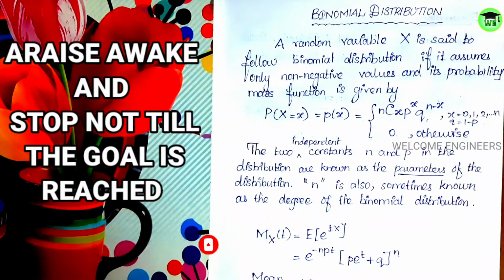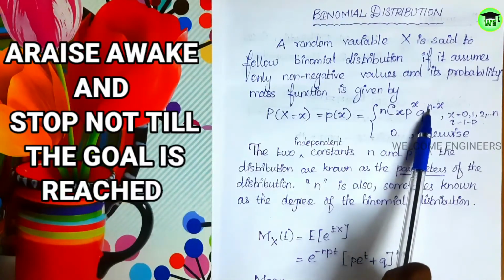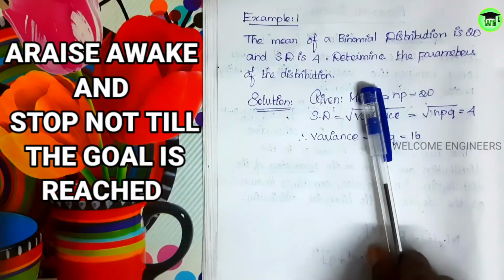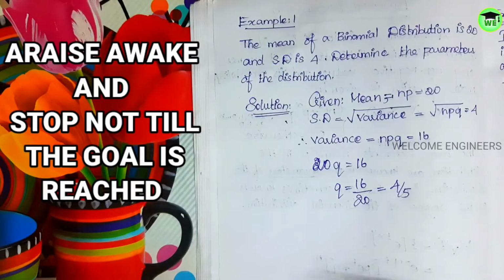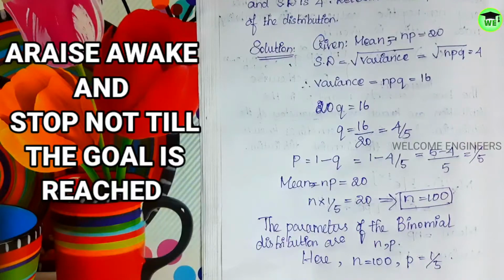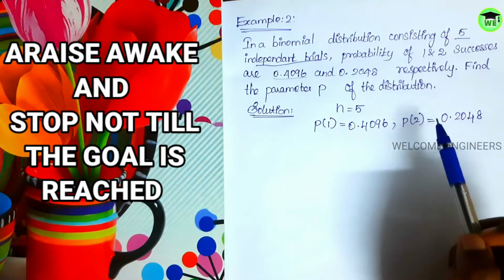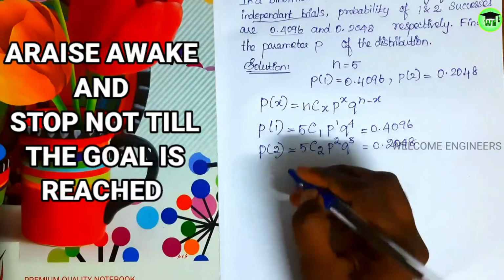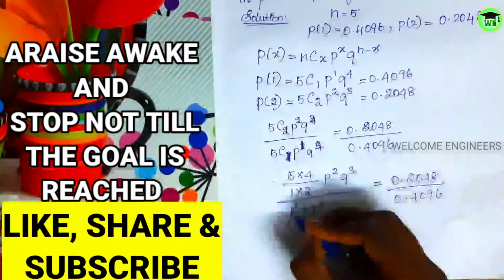PQT | Probability|Binomial Distribution Introduction, Formulas & Example Problems| WELCOME ENGINEERS